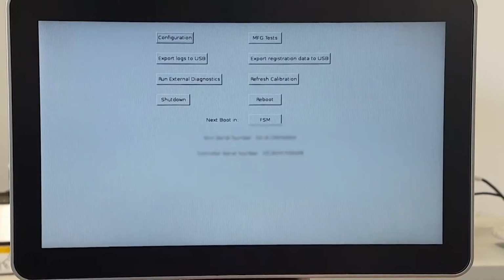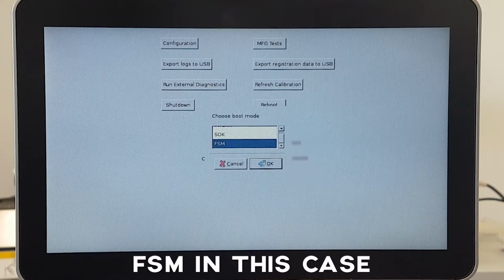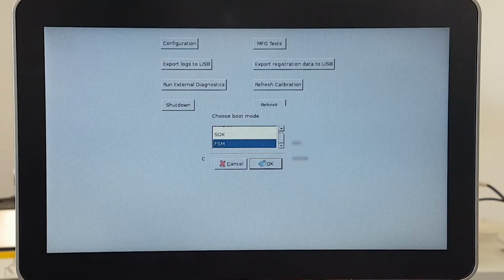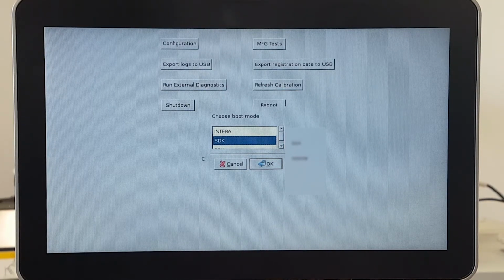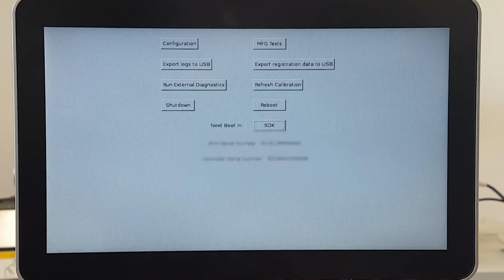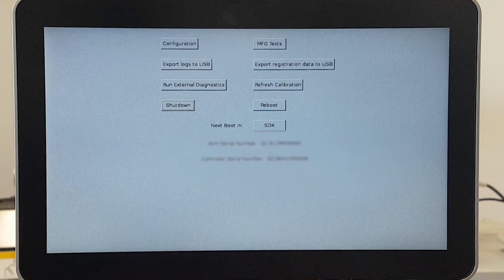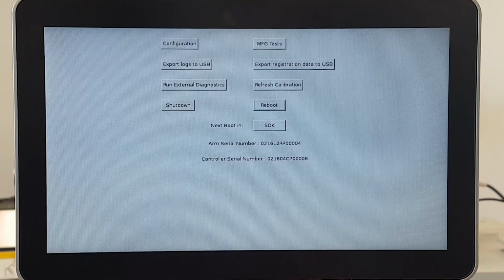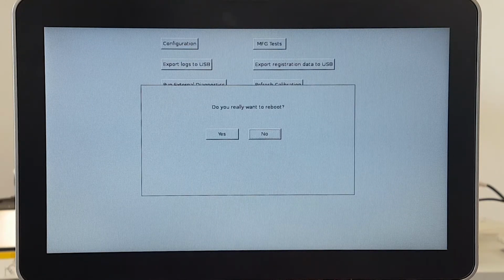Sawyer Ep 2 : Switching between Intera and Intera SDK